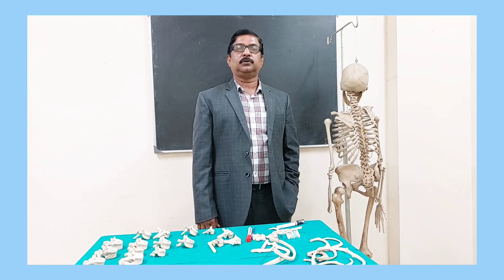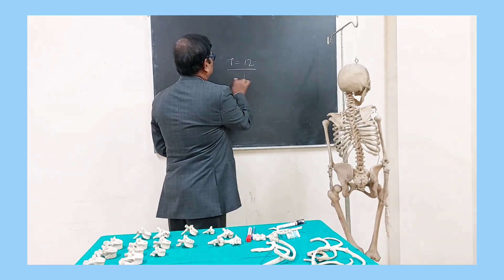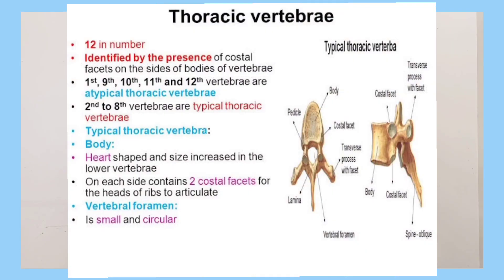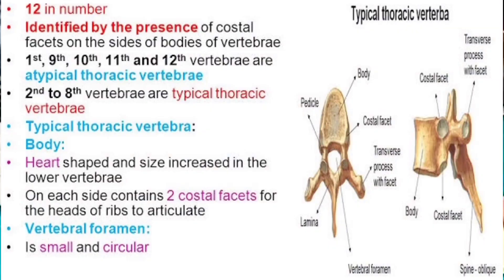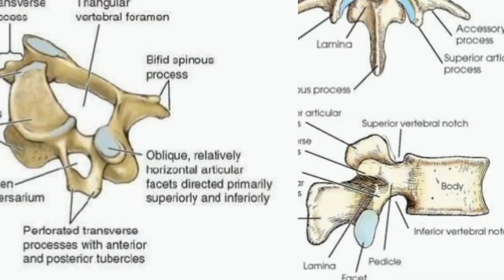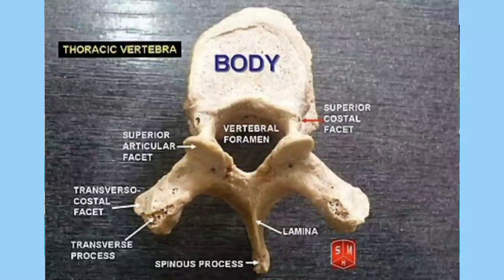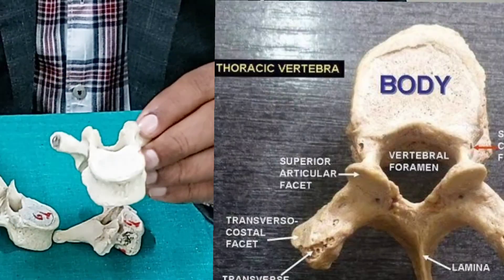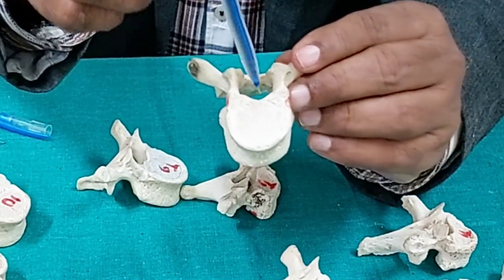Thoracic vertebrae -1/3 l Classification l Identification l Anatomical position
Mst visit my uploaded previous videos on " Parts of a vertebra"  and "Very simple way to identify type of a vertebra"